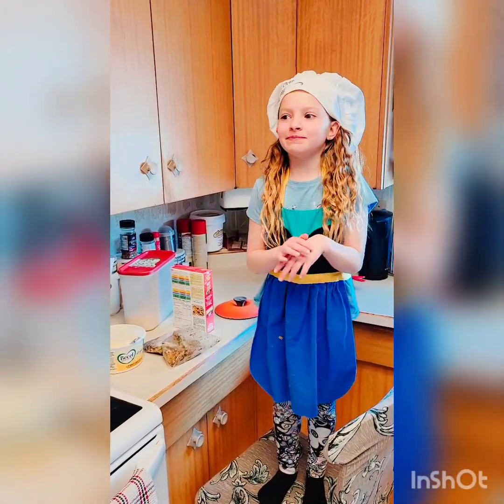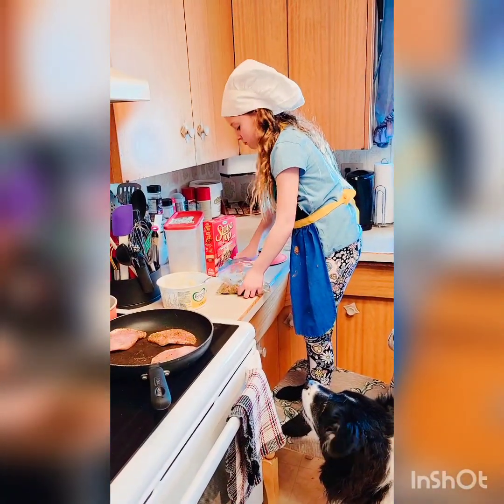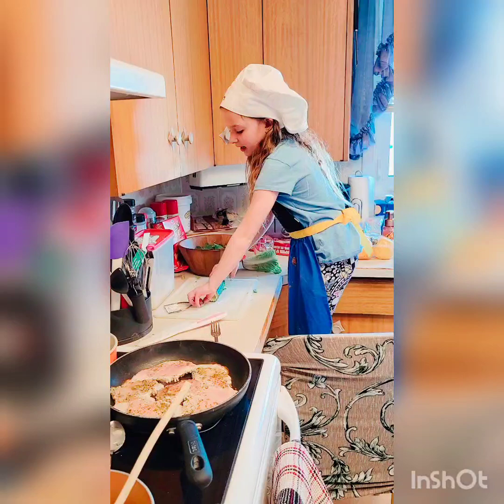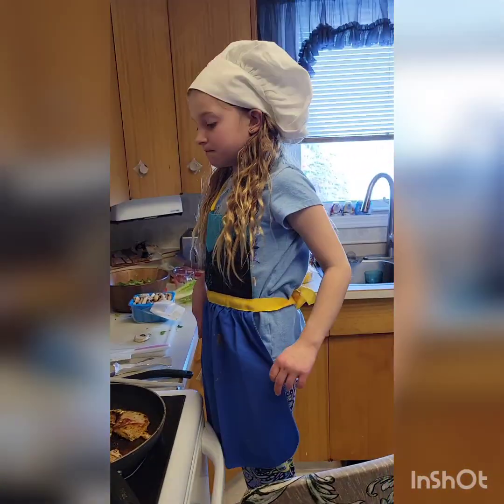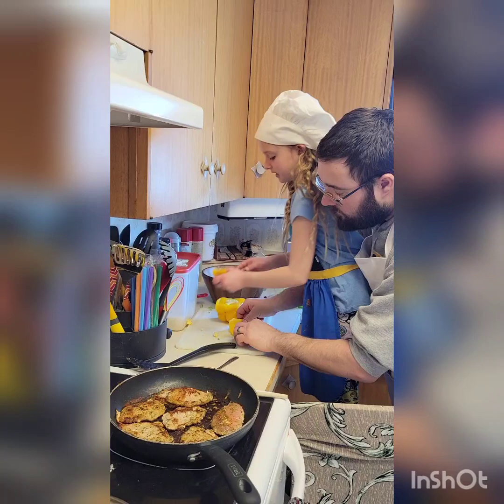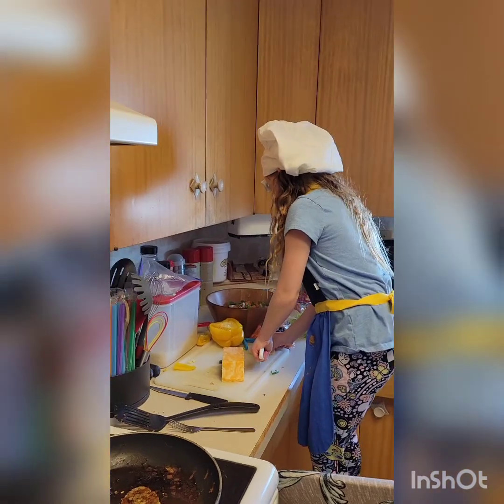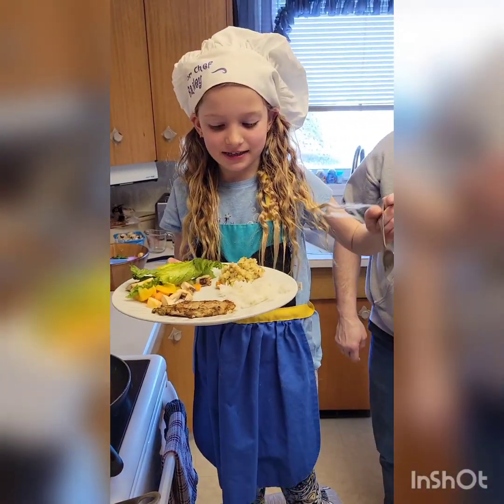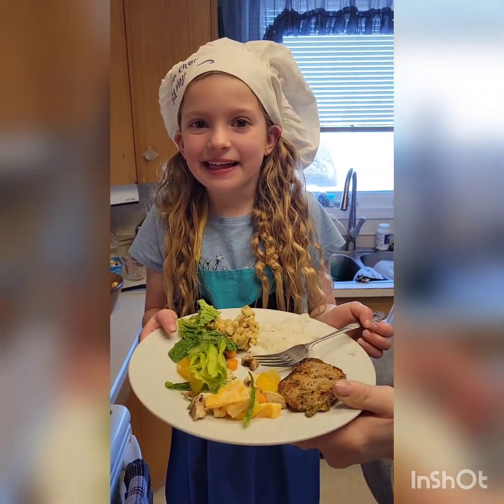Bailey making super!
Bailey is teaching how she makes supper for her mom and dad tonight!